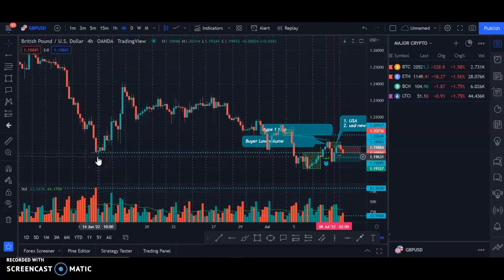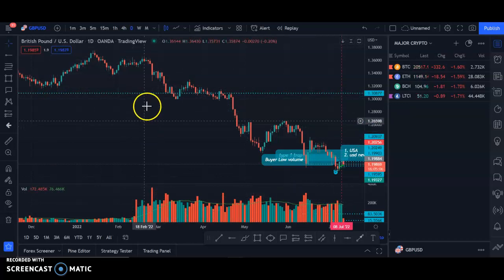GBPUSD 60/5MIN FAIL